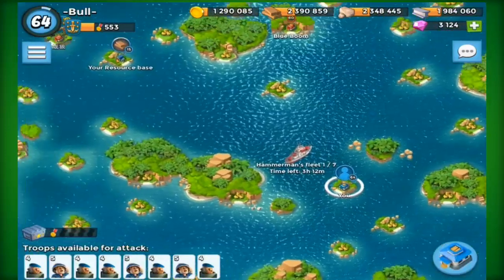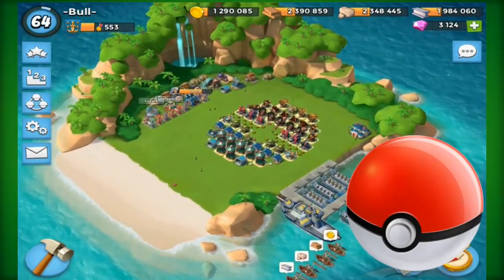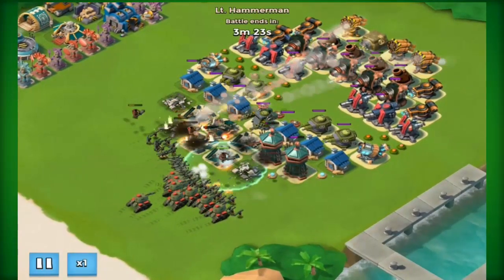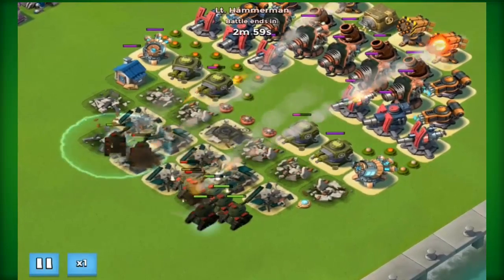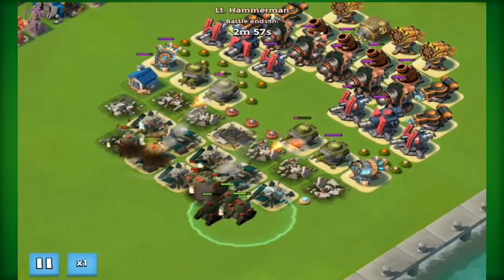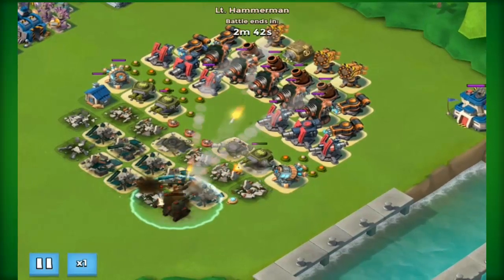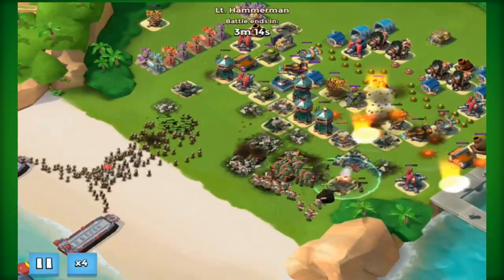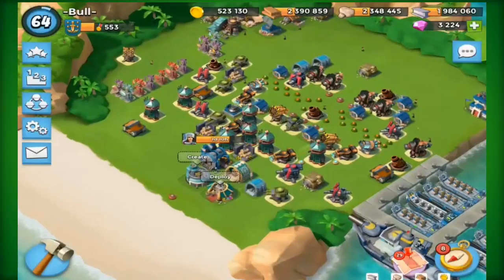Poké Ball Base Vs Hammerman Defense | Can We Catch The Troops! | Boom Beach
Will A Poke Ball Base be able to defend against the Hammerman  Event?